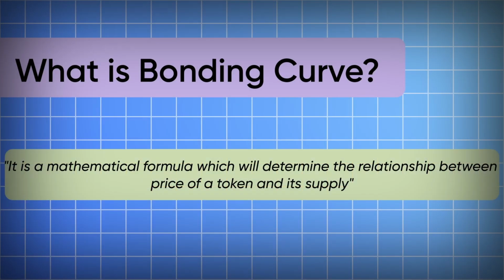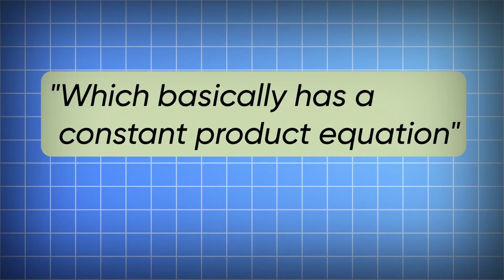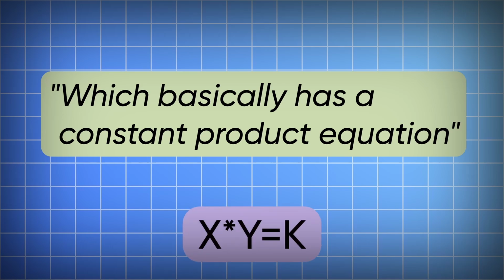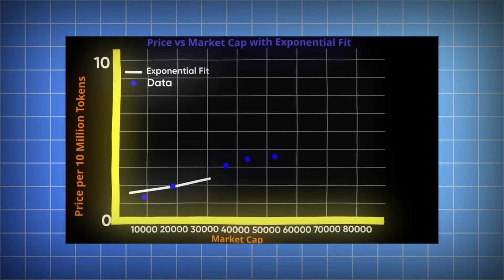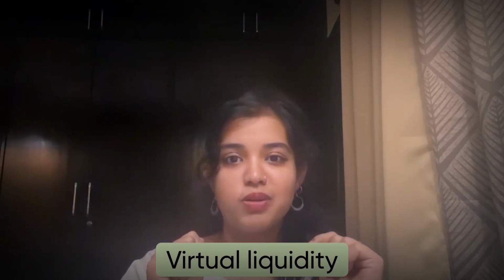Building a Bonding Curve Launchpad on Aptos: Bonding Curves Explained | Ep1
In this first episode of our Bonding Curve Launchpad series, we dive deep into the mathematics and principles behind bonding curves and how they're revolutionizing token launches across different blockchains.

We explore:
- What bonding curves are and how they work mathematically
- Virtual liquidity and why it creates fairer token launches
- Real-world examples including Pump.fun on Solana
- The precise flow of funds in a bonding curve system
- How to implement bonding curves on Aptos Move

Whether you're an Aptos developer looking to build the next generation of token launch platforms or simply curious about how projects like Pump.fun work behind the scenes, this series will give you both the theoretical understanding and practical implementation skills.

Join us as we build a complete Bonding Curve Launchpad from scratch, explaining every concept and line of code along the way!